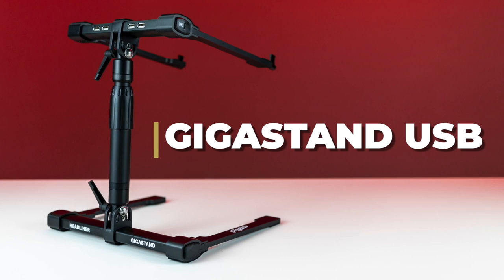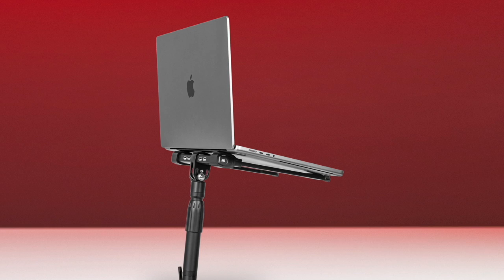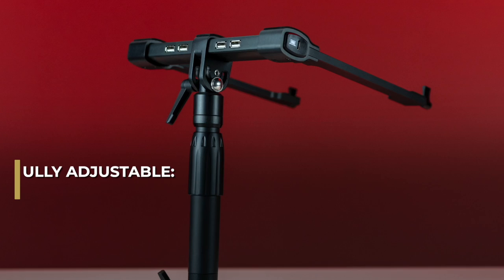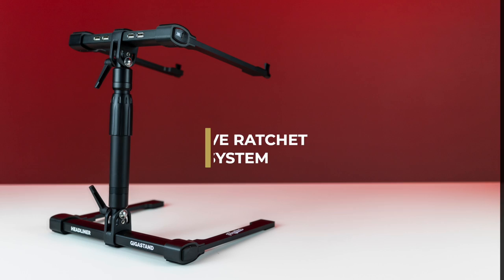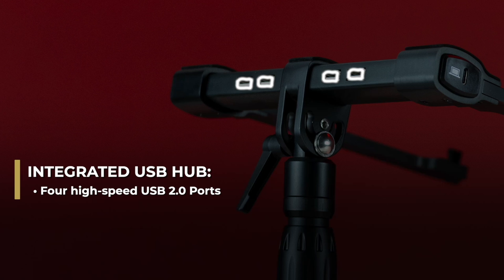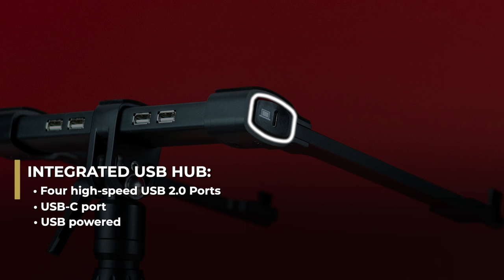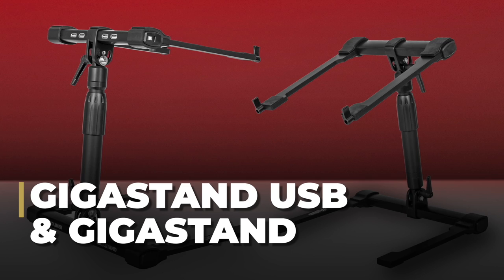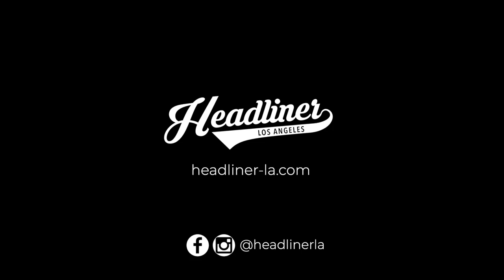Gigastand USB | Fully Adjustable Laptop Stand with Built-In USB Hub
The Headliner Gigastsand USB is a fully-adjustable laptop stand with integrated high-speed USB hub. Designed for DJ’s, Musicians, Performers, and Creators, this 2-in-1 device will save you space on your workstation and in your bag by combining two integral parts of your setup.

The integrated USB hub features four high-speed USB 2.0 ports to connect controllers, interfaces, hard drive, and more, and one USB-C port for computer connection. It is fully USB powered so it does not require carrying around an additional power supply.

Carrying pouch and USB-C cable included.

Follow Mixware
The official North American distributor for Headliner products